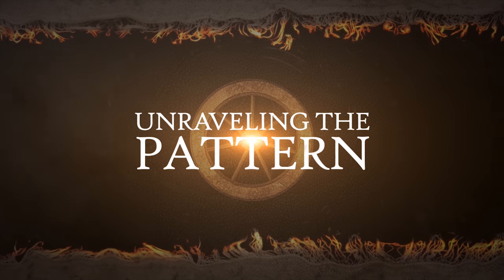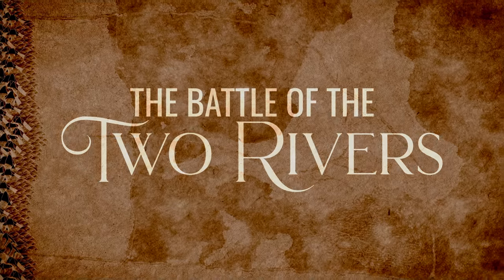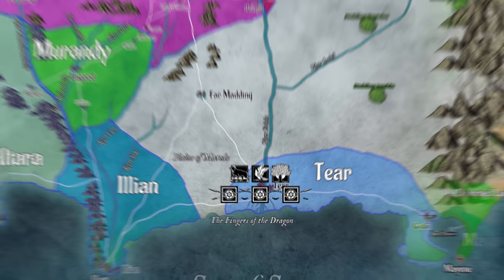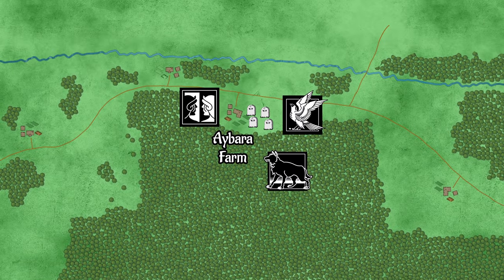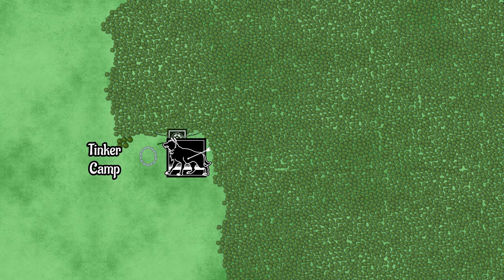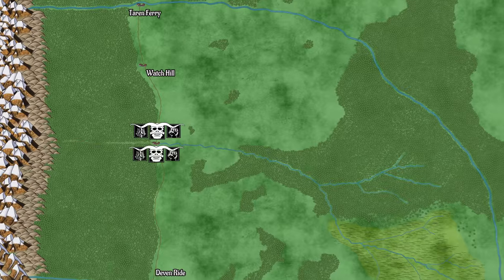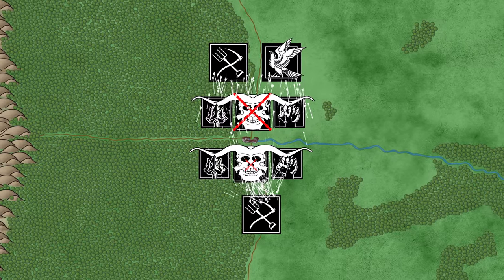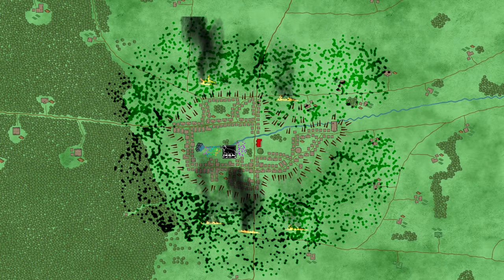The Battle of the Two Rivers: A Wheel of Time Animated Battle Breakdown w/Unraveling the Pattern